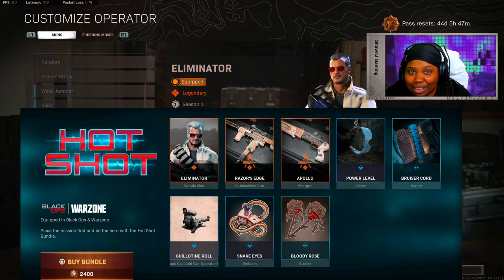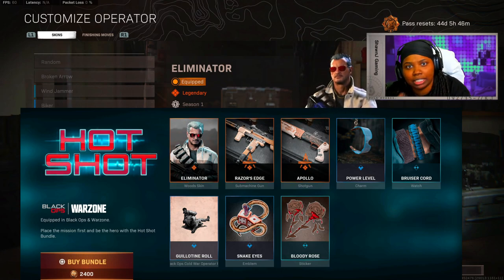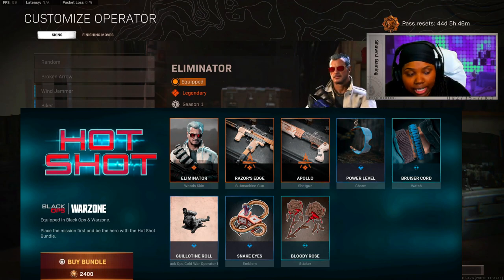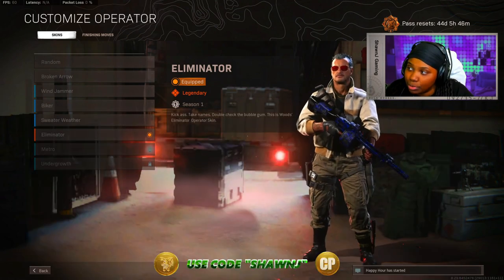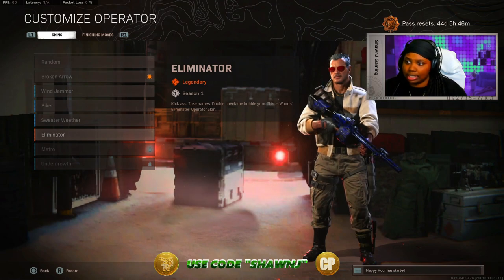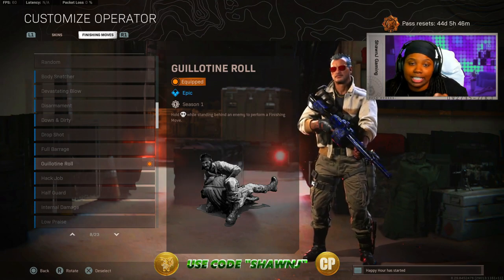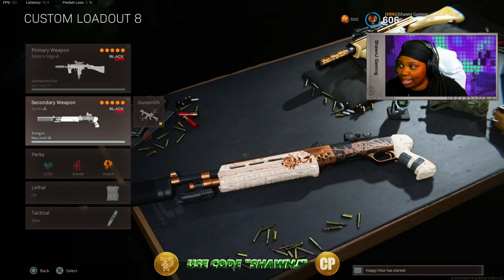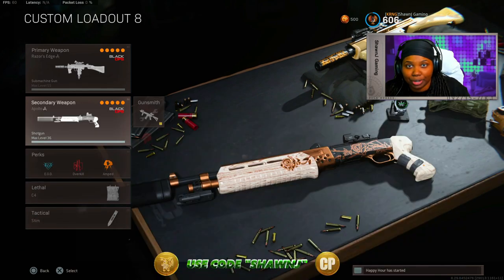NEW WOODS FINISHER MOVE in BLACK OPS COLD WAR and WARZONE | NEW WOODS EXECUTION (HOT SHOT BUNDLE)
HEY! whats up guys its YA GIRL Shawna AKA ShawnJ Gaming back with another youtube video! today what i have for you guys is A VIDEO SHOWCASING THE NEW WOODS FINISHER MOVE IN BLACK OPS COLD WAR AND WARZONE!

0:00 Intro
1:15 standing
1:36 prone
2:00 downed

CHECK OUT THIS PLAYLIST FOR ALL VIDEOS ON HOW TO UNLOCK THE NUMBERS OUTFITS IN BLACK OPS 4!